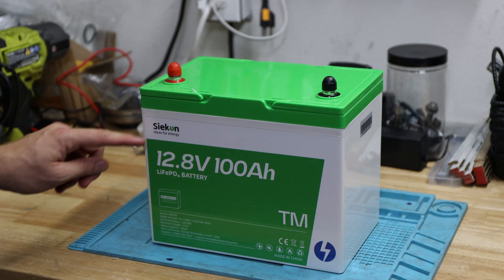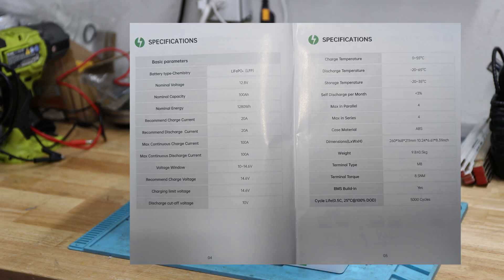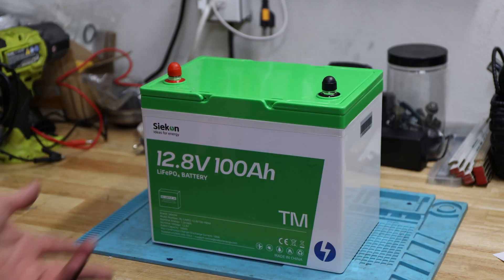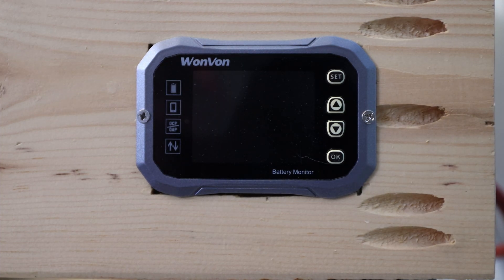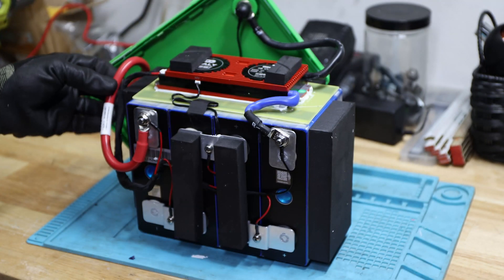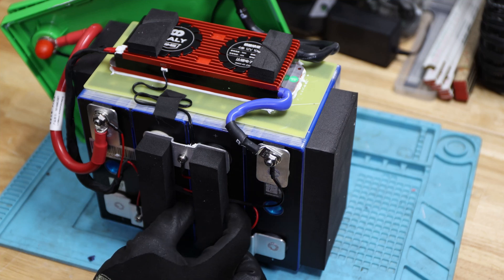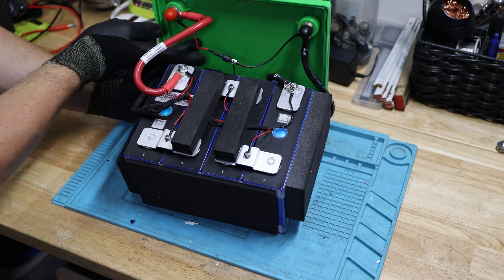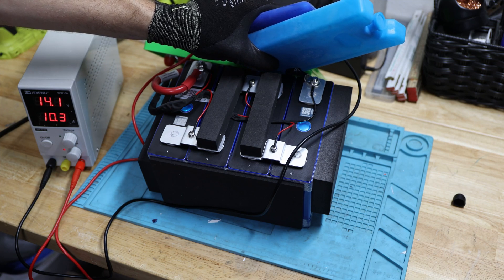Unlocking The Power Of Group 24 Lifepo4 With Siekon's 12v 100ah Battery!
SIEKON has another Group 24 battery which gains more and more popularity and we will check it out what the LiFePO4 12.8V 100Ah battery has to offer!

SIEKON 12V 100Ah Group24 LiFePO4 Battery

Timecodes
00:00 - Intro
01:01 - What's in the box?
01:20 - Specification
03:32 - Capacity Test
04:37 - Teardown
09:04 - High Temp Charge Cutoff Test
09:49 - Low Temp Charge Cutoff Test
12:35 - Summary